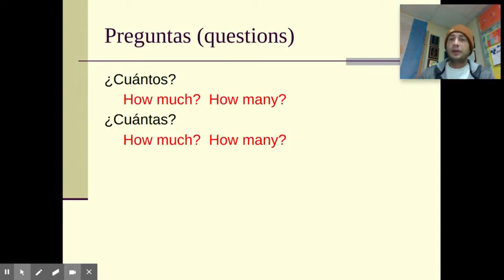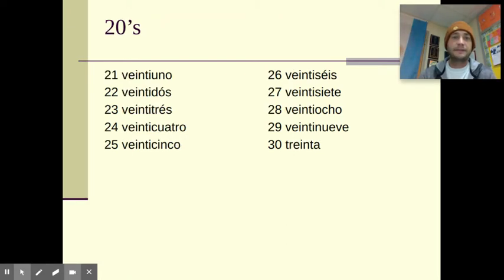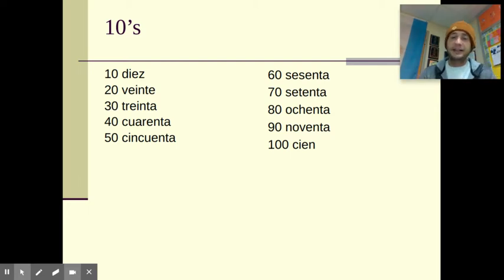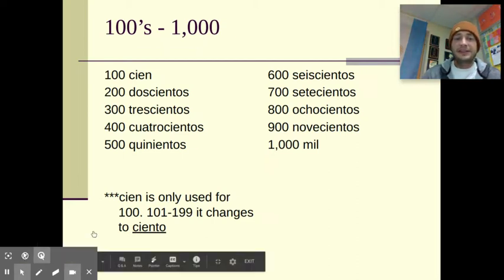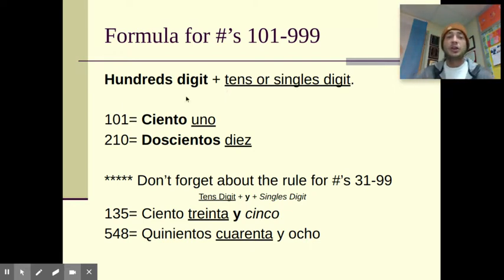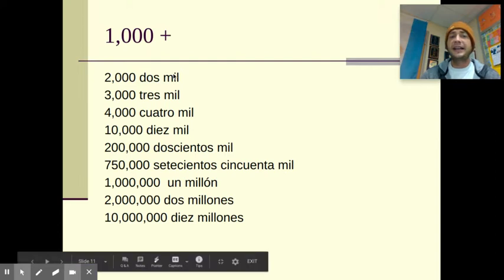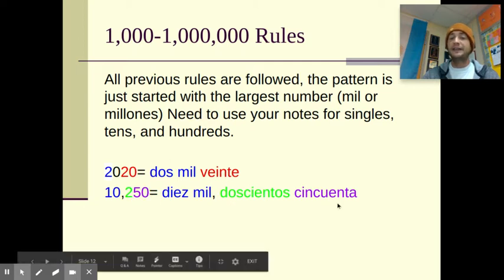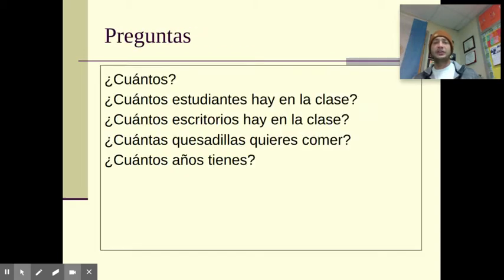Numbers in Spanish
Los Numeros!